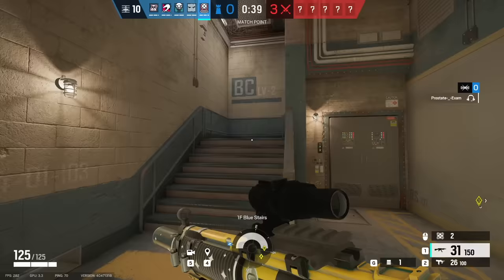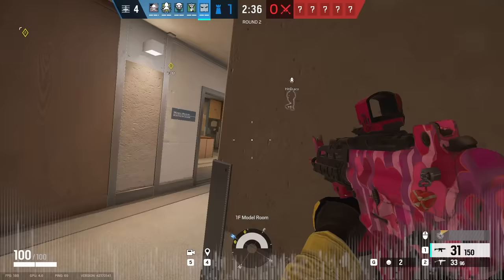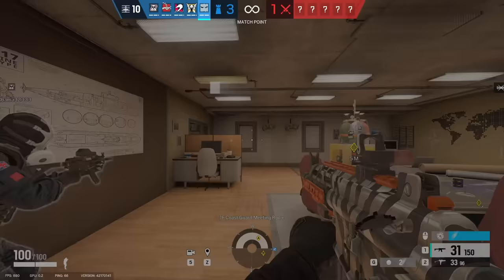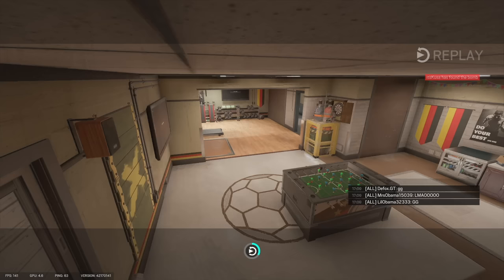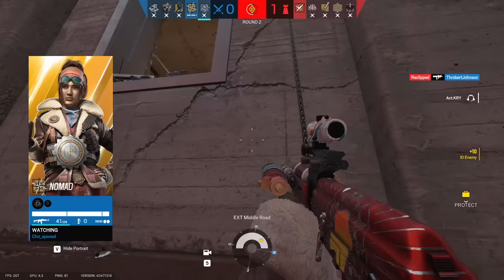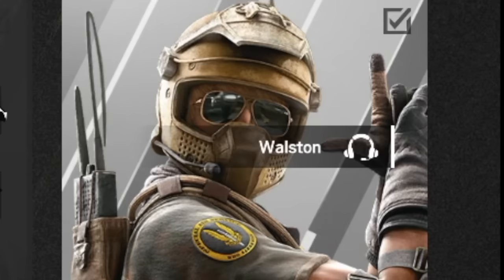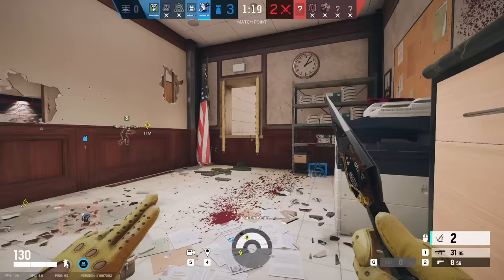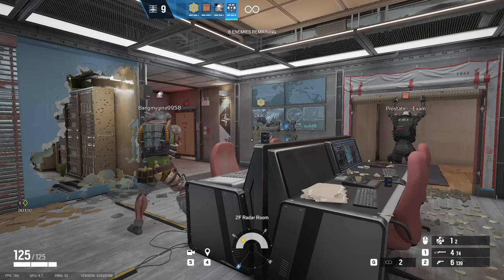Defending Fake Objectives Part 2 in Rainbow Six Siege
Donnies in shambles